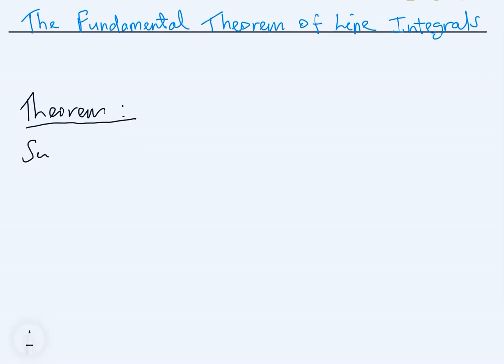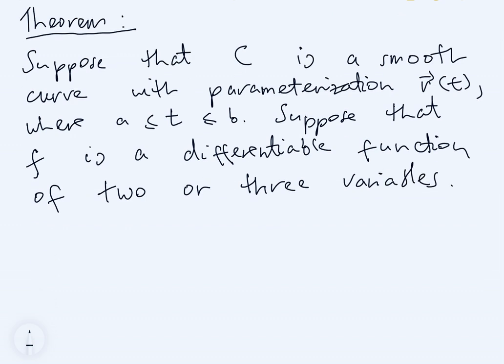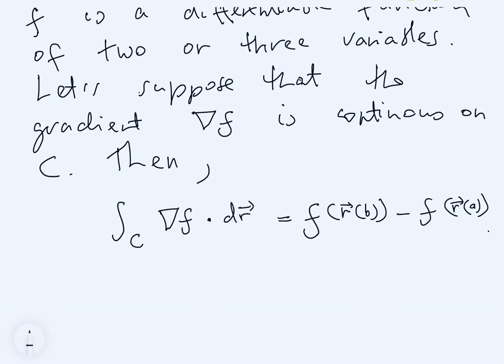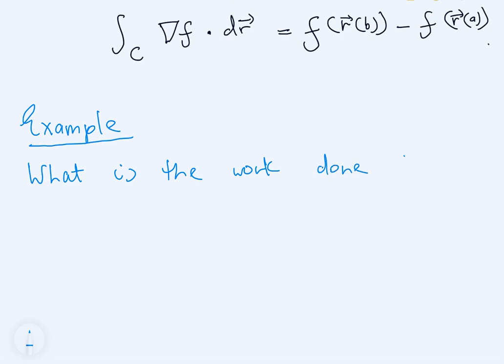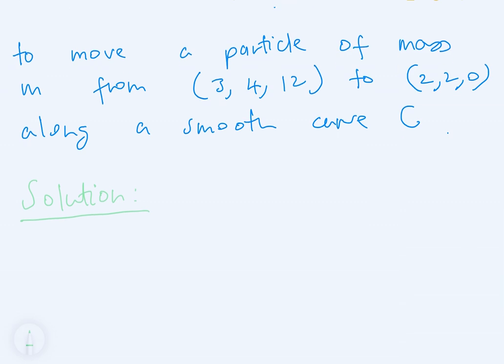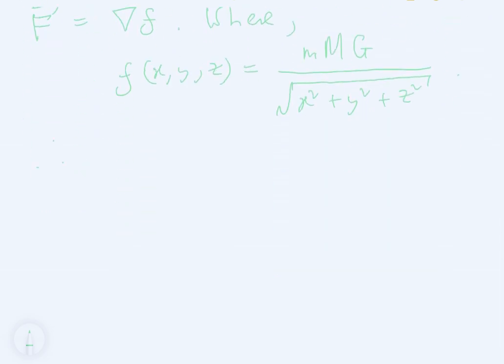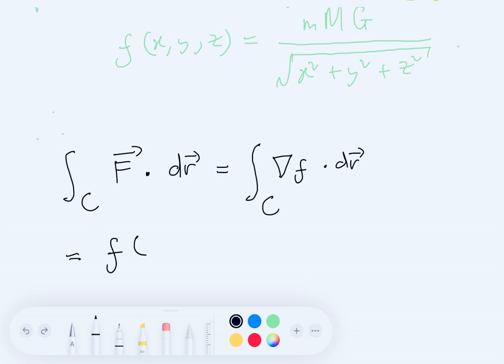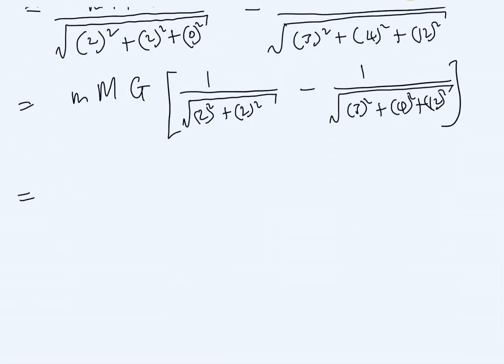The Fundamental Theorem of Line Integrals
In this video we state the fundamental theorem of line integrals and then do an example where we apply this theorem.